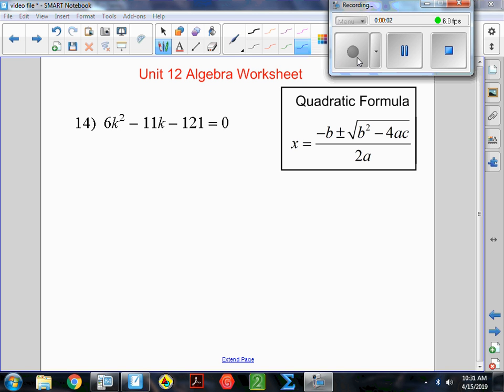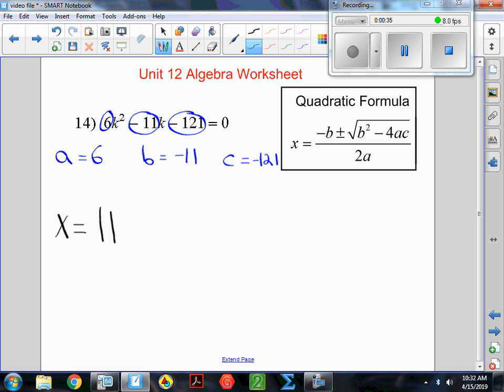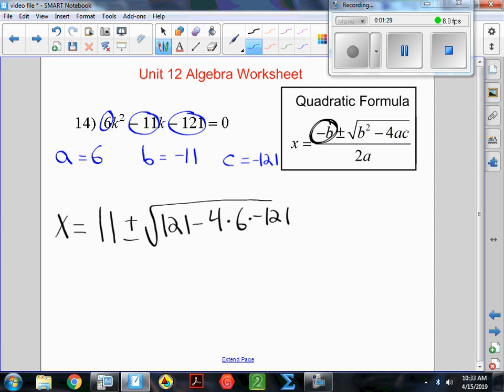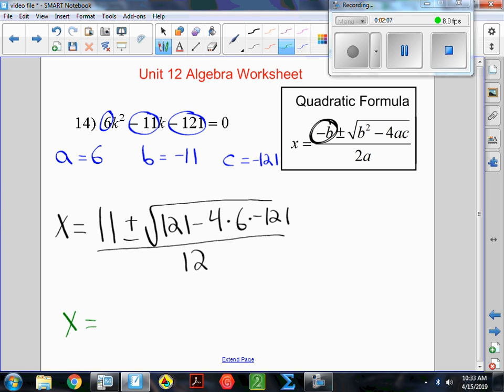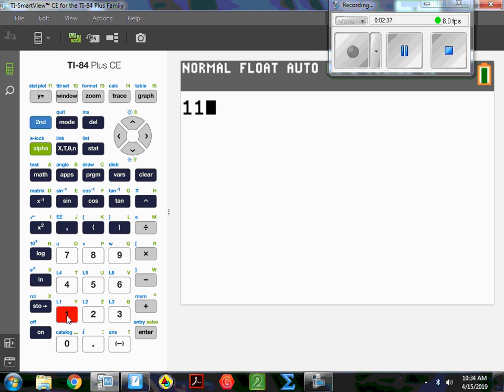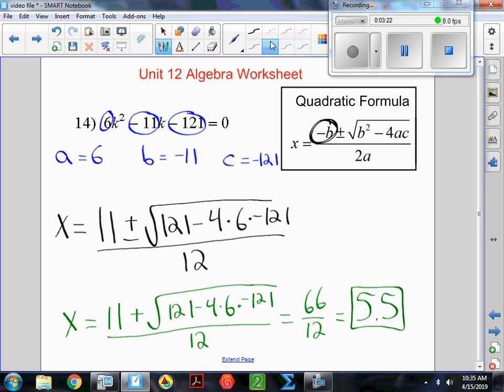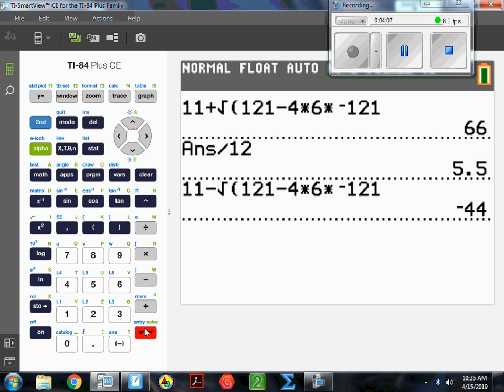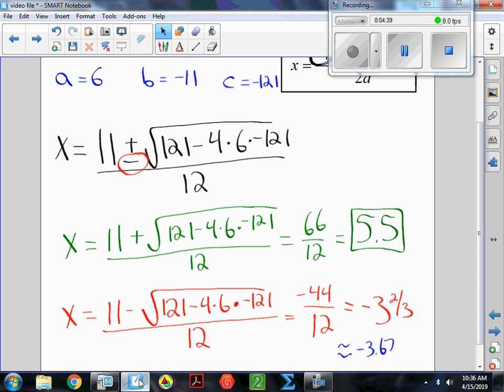U12 Algebra WS Number 14